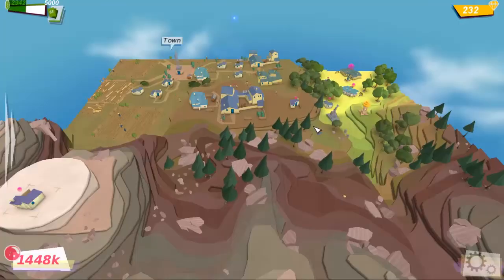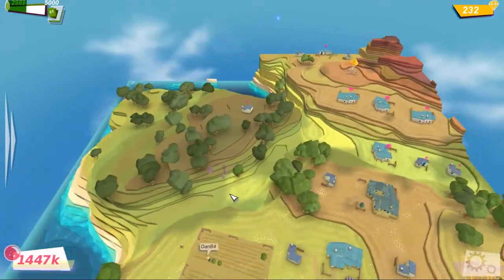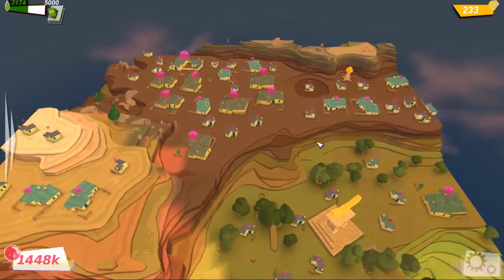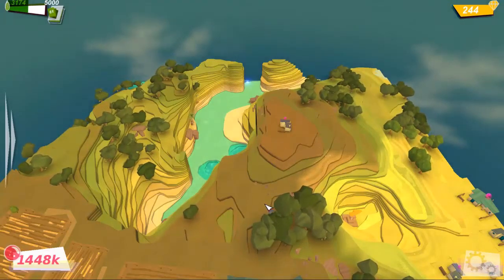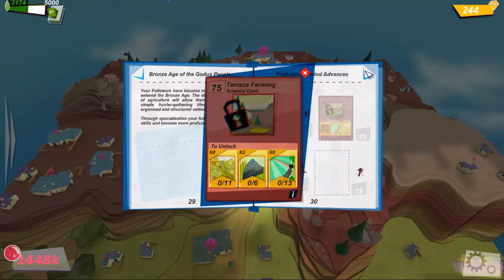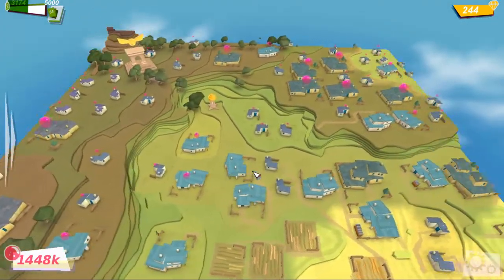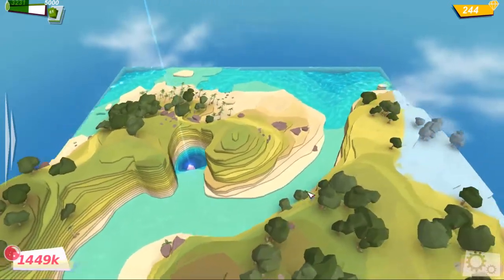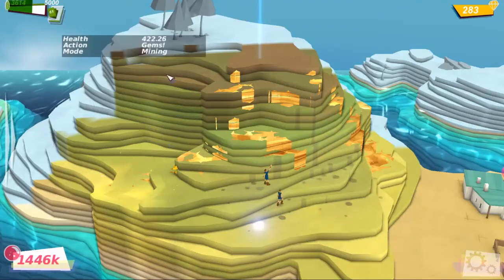Godus - Patch 1.3 notes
Godus 1.3 features and problems